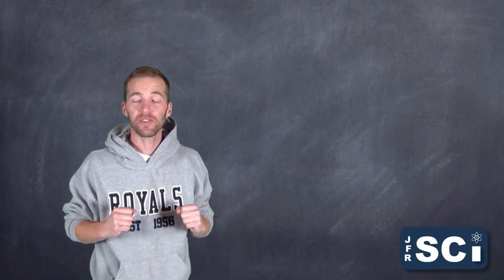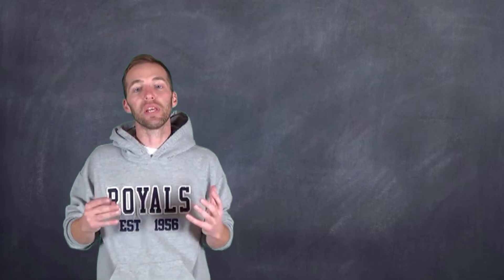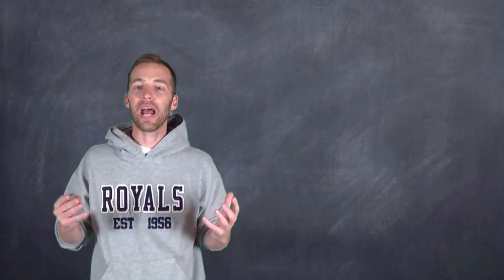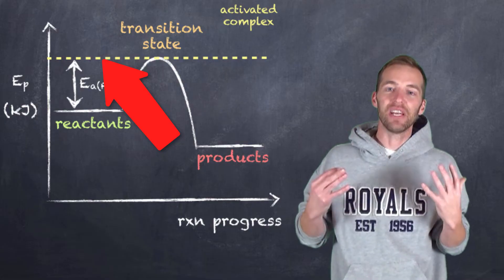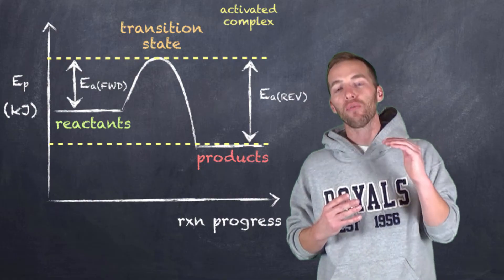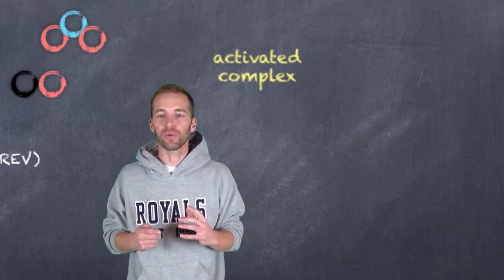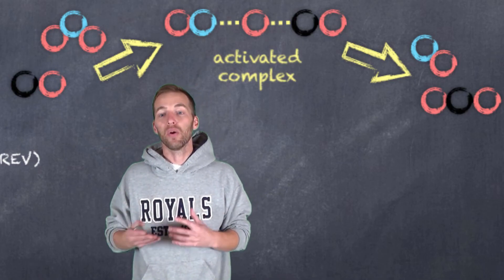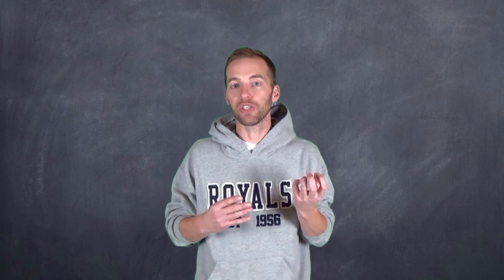Potential Energy (PE) Diagrams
Mr. Key outlines how all chemical reactions require some energy to get started, and how we show this using potential energy diagrams.

Please note: Activated complexes should be completed with the elements involved (not just coloured circles!) as we will review in class.